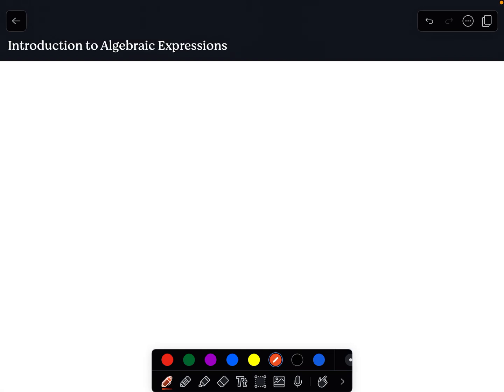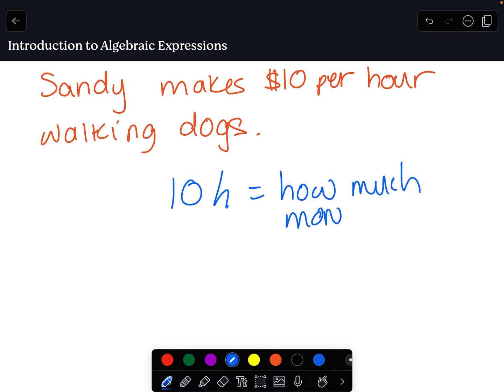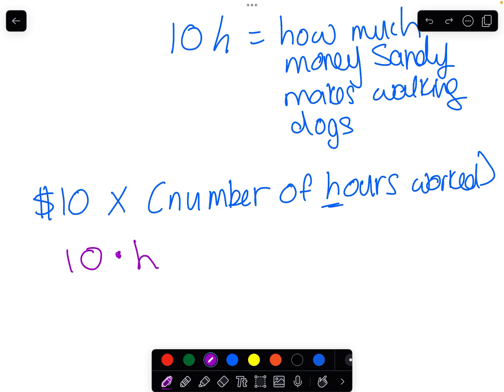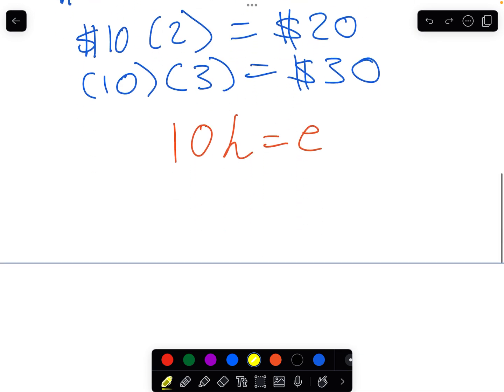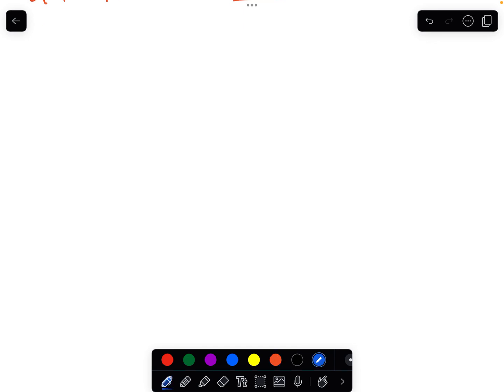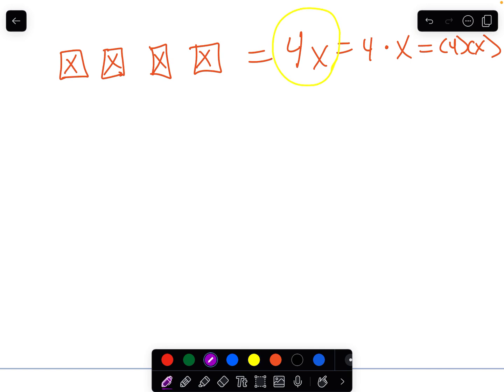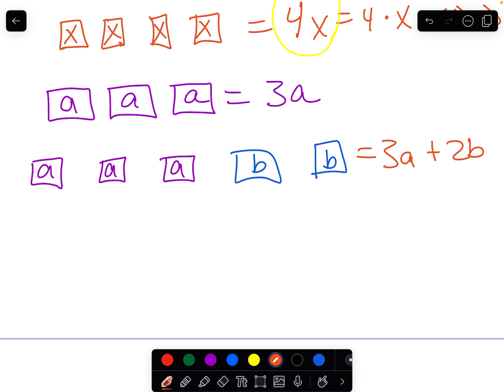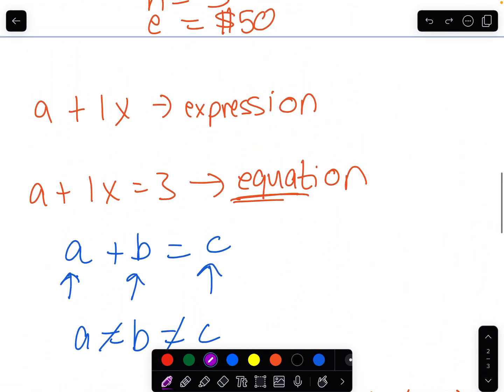Intro to Algebraic Expressions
This video describes algebraic expressions and offers an introduction to algebraic concepts.